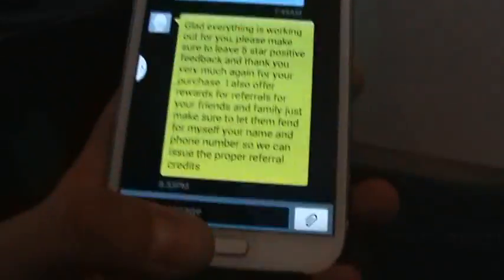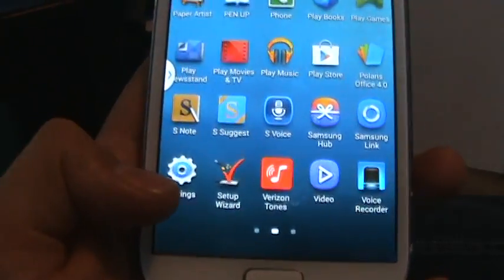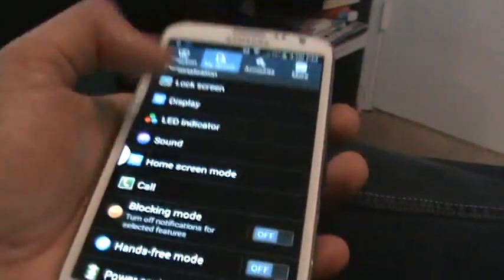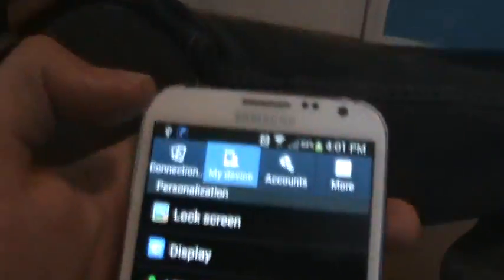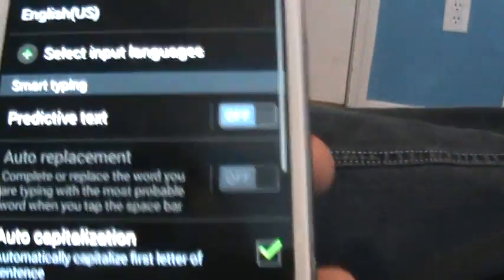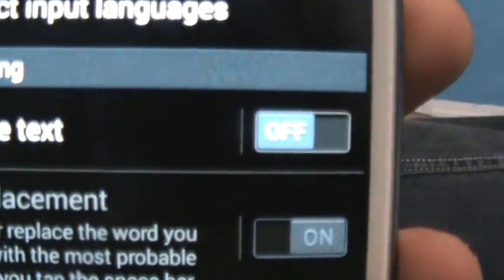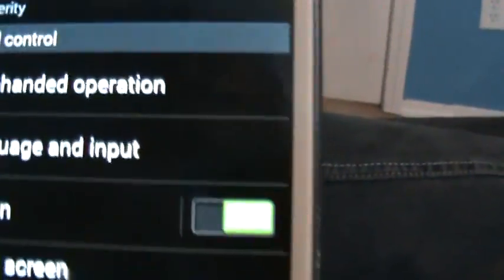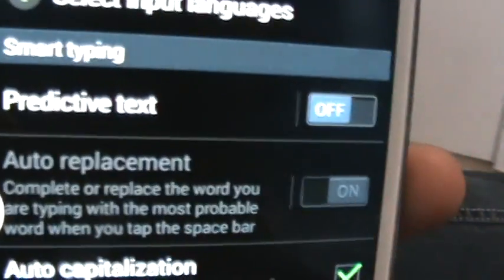How To Turn Off Autocorrect While Text Messaging On Android Phone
In this video I will show you how to turn off the annoying auto correct on your Android phone.

tune-up.